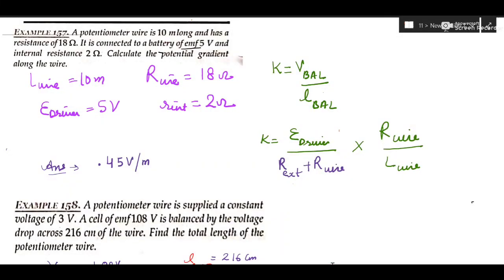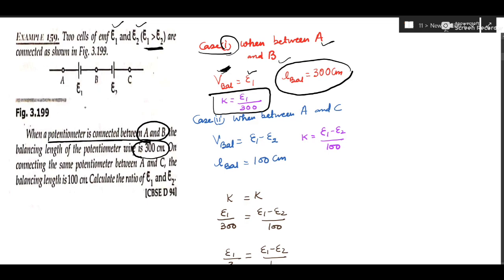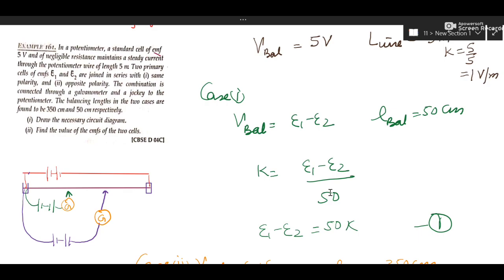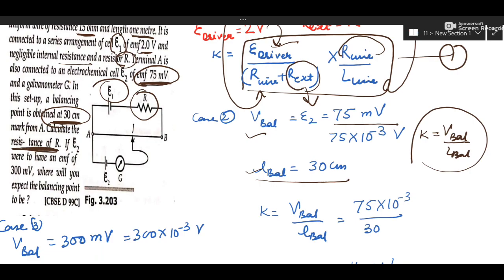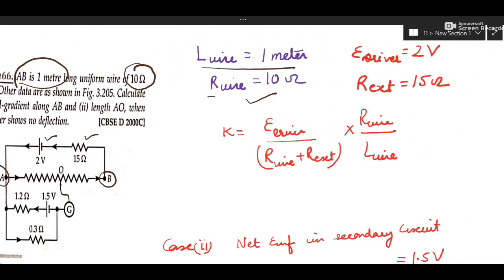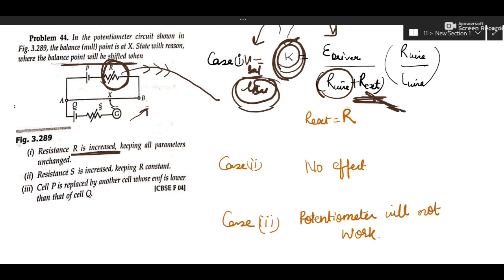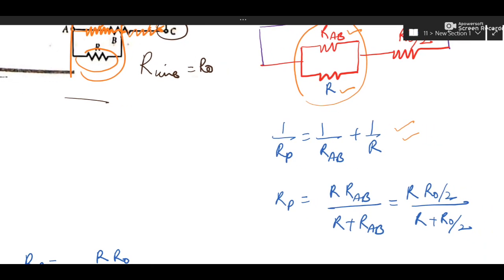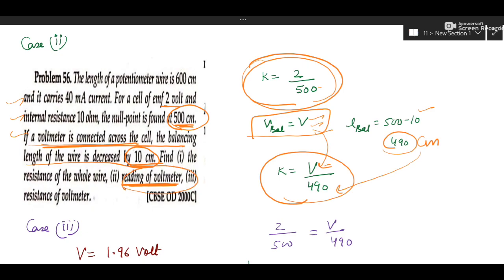MOST IMP NUMERICALS FOR CBSE BOARDS - POTENTIOMETER || CURRENT ELECTRICITY|CLASS 12 PHYSICS